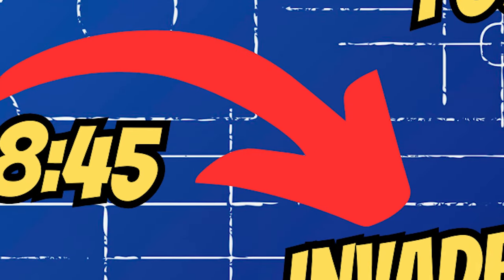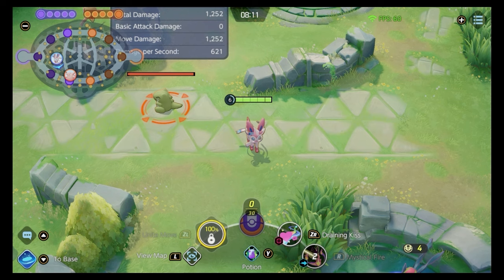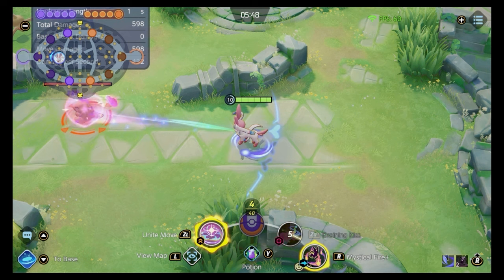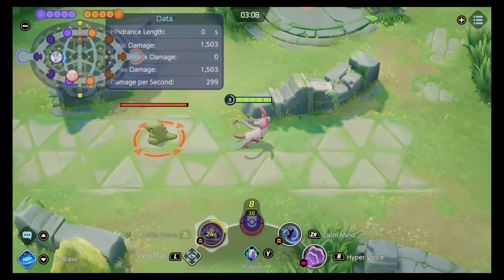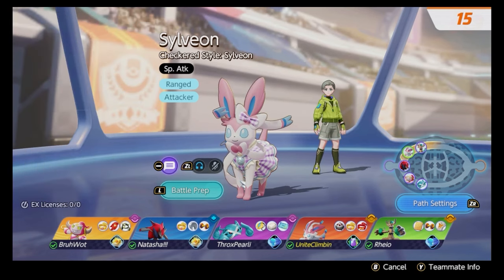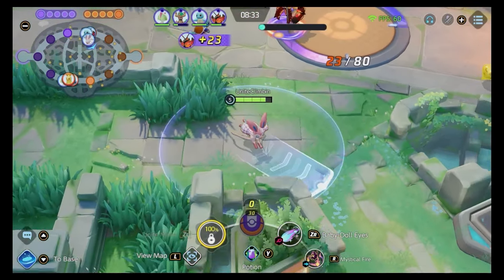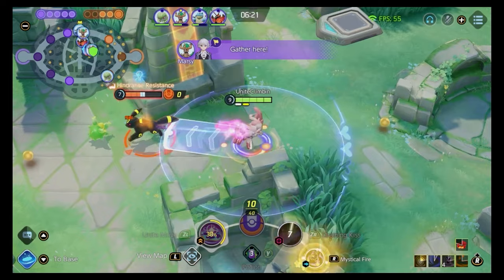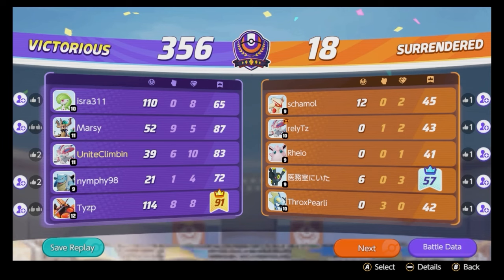How to Play Like a Sylveon Main | Ultimate Sylveon Guide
TIMESTAMPS:
0:00 - Introduction
0:47 - Passive Ability and Boosted Auto
2:05 - Mystical Fire
4:35 - Draining Kiss
5:00 - Late Game Combos MF
5:40 - The Unite Move
6:40 - Hyper Voice
8:12 - Mystical Fire
9:40 - Late Game Combos HV
9:55 - How to Draft on Team Comps
10:32 - Macro Gameplay for Mystical Fire

Myself and plenty of others can talk you through any questions or doubts:

For this product, I am partnered with Amazon to make a commission. JBuy it if you need it, and I'd appreciate you using the link❤️

All the products I use (Amazon Ideas Shop) - I am commissioned with these products. Only buy if you need it!

Many small contributions make a BIG difference. Show your support and become a member ❤️(For the cheapest price YouTube let me make)

Get Live Lounge by Jason Pedder, Ben Ziapour, Jamie Ziapour and over 1M + mainstream tracks License ID: o5JZ4Vev7kl

Get Fireball Evolution by Terry Devine-King and over 1M + mainstream tracks License ID: 5PzdNGoZwRN

Get Kaiju Chaos by Chris Blackwell, Darren Leigh Purkiss and over 1M + mainstream tracks License ID: ygqj9EmYwj5

Get Ride Away by Neil Sidwell and over 1M + mainstream tracks License ID: jpvxnQG78r9

Get Up All Night 10 (Bumper) by Lincoln Grounds, Thomm Jutz and over 1M + mainstream tracks License ID: 18VMN3dYbez

Get Midnight Runaway by Oriol Sirinathsingh and over 1M + mainstream tracks License ID: MEO5mK52OL5